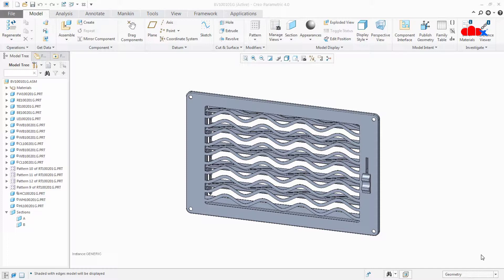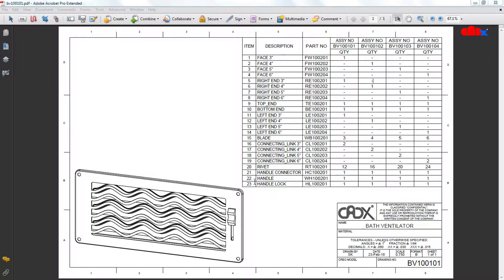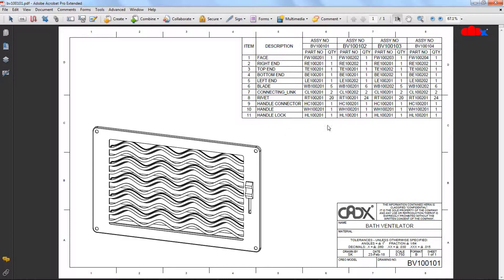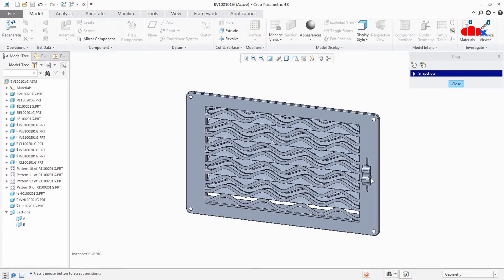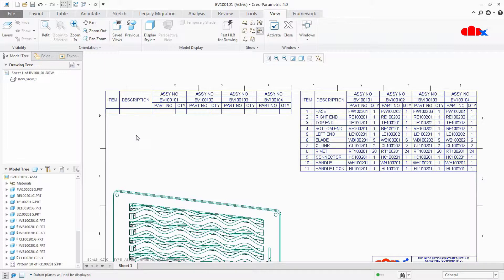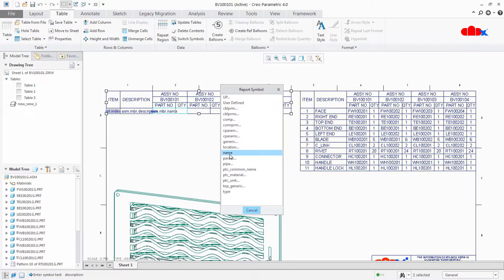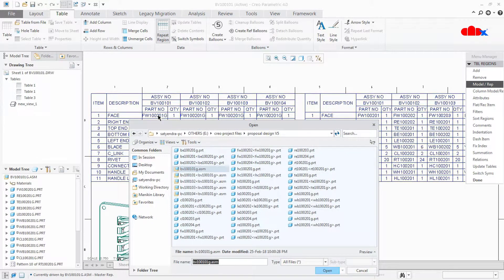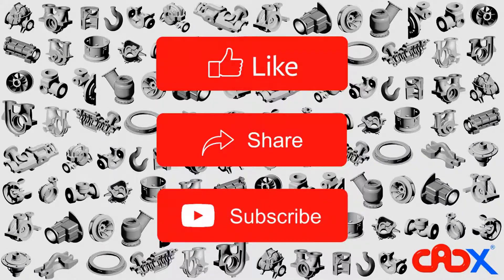Multi assembly bill of material BOM table using BY ITEM in Creo Parametric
Learn about Multi assembly bill of material for assembly in Creo Parametric.